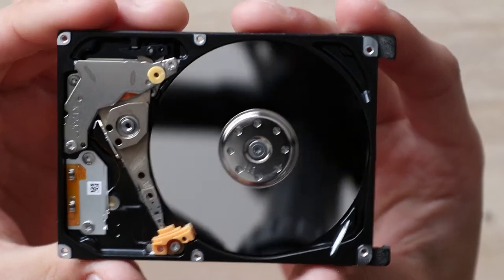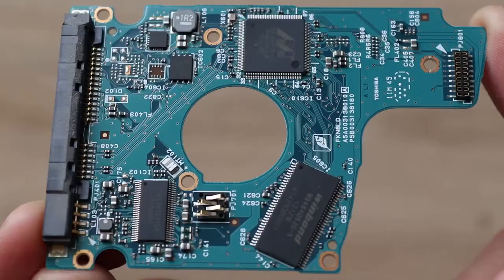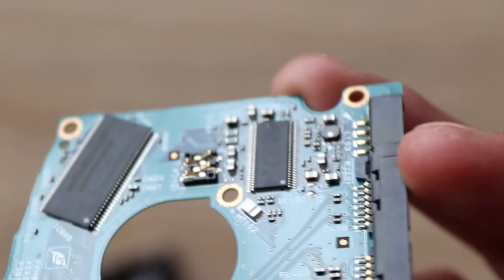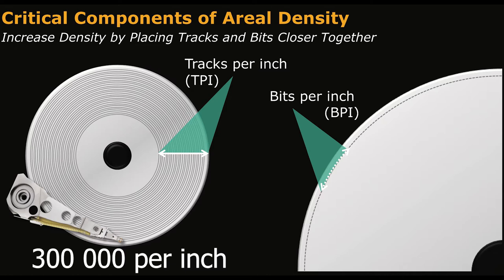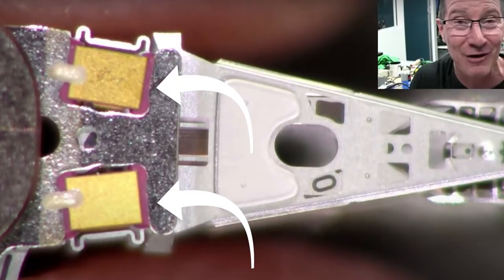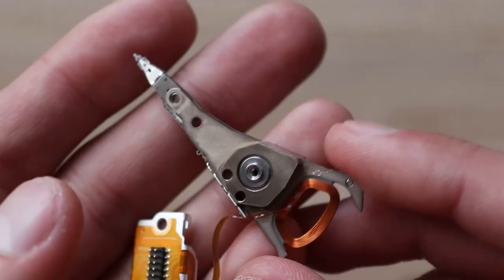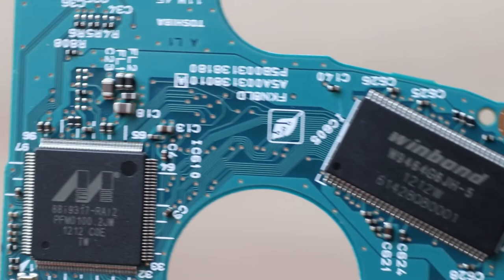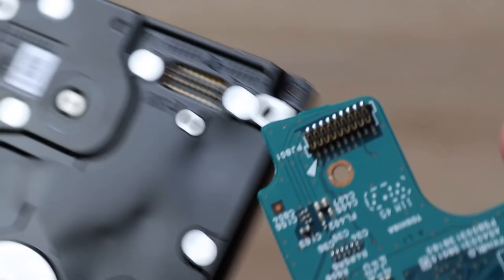How does Computer HDD work? Disassembling the HDD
I show what is inside computer HDD and how it works on a Toshiba 500 Gb laptop HDD example. If you have ever wondered how data is stored on a hard drive, how you can read and write it, and how hard drive electronics work, this video is for you. You will learn HDD structure, HDD components and HDD working principle.
00:00 - Intro
01:28 - HDD components
03:00 - How data stored?
03:35 - Actuators & Positioning
06:33 - PCB